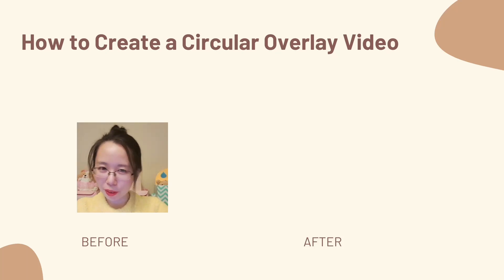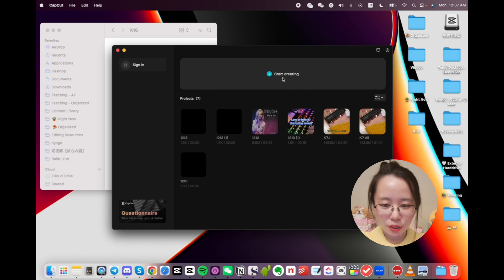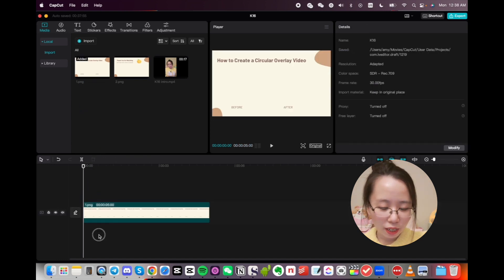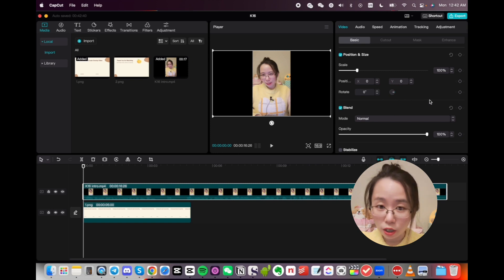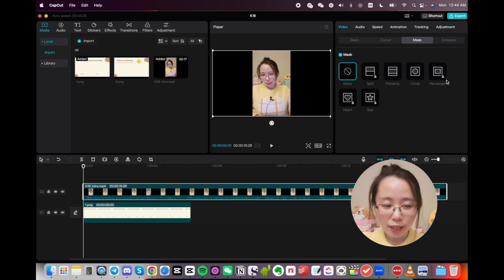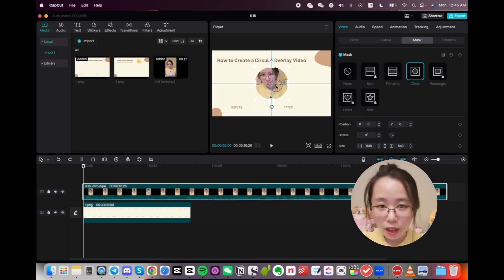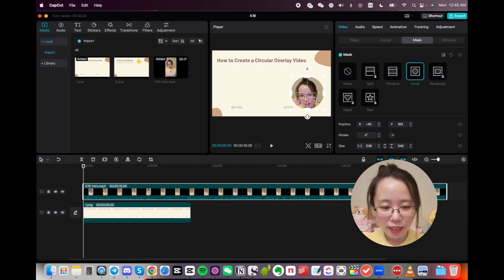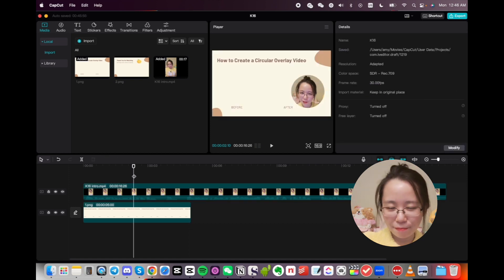Create a Circular Video Overlay | CapCut (Desktop Version) Beginner How to Tutorial | Video Editing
A step-by-step tutorial showing how to easily and quickly create a circular video overlay on CapCut (desktop version).

CapCut is a free, lightweight, and beginner-friendly video editor, available on many platforms (Android, iPhone, and now Mac and Windows!)

⭐ References
N/A

(it is not available yet if you only see kyuga.com 😅)

🎵 Outro Music
I Love How You Loved Me from AudioHero

Your feedback is always appreciated. Thank you and have a great day 😄 Bye.

Solving technical problems and reviewing tech gears are my hobbies~~~! I have a love and hate relationship with technical problems. I hope to create simple and easy to follow tutorials as I know how frustrating it can be when the solution is more complicated than the problem LOL 😄